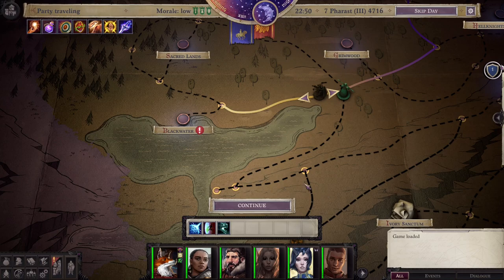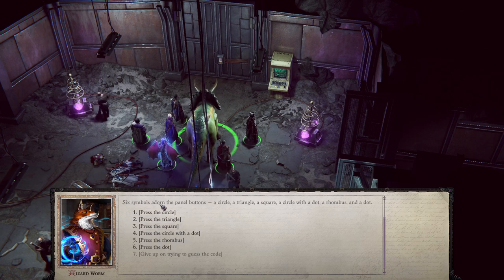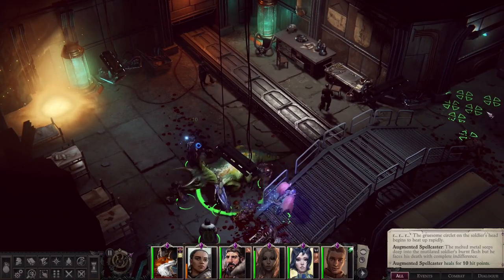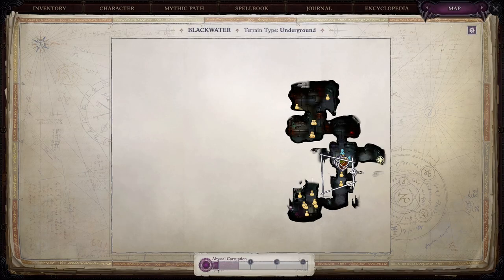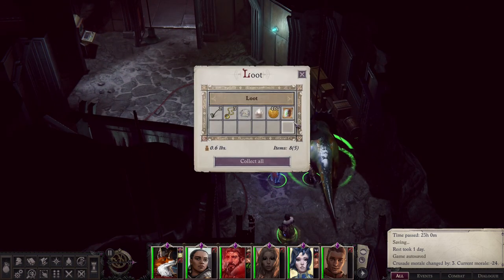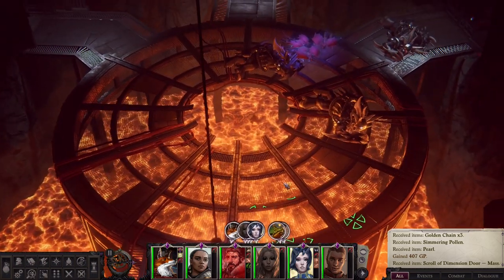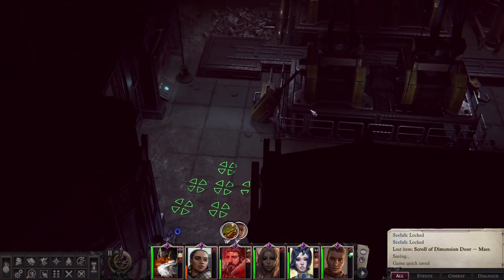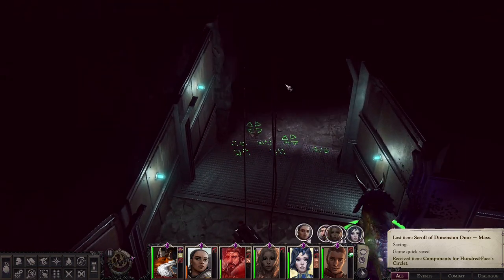The Last Gift of a Brilliant Mind Quest Walkthrough (Blackwater) - Pathfinder Wrath Of The Righteous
We'll go to Blackwater, where you will see The Last Gift of a Brilliant Mind Quest Walkthrough in Pathfinder Wrath Of The Righteous. After completing this task, you will be able to hire cyborgs. We will solve the blackwater door puzzle and deal with Hundred-Face. It will be a fun adventure.

Your Wizard Worm, best RPG, crpg, jrpg and upcoming rpg games.